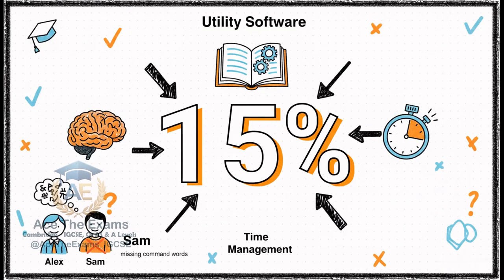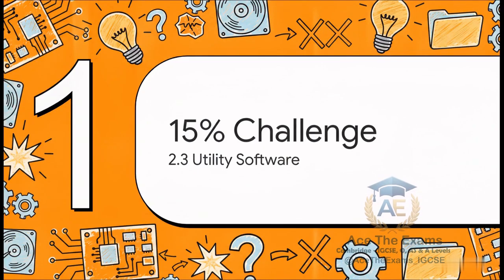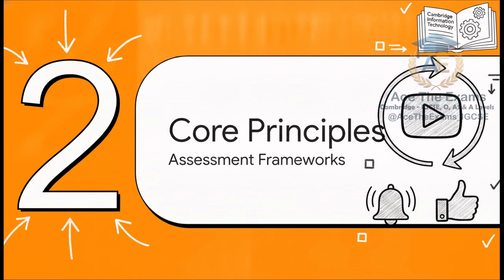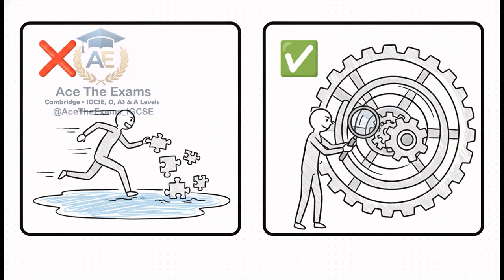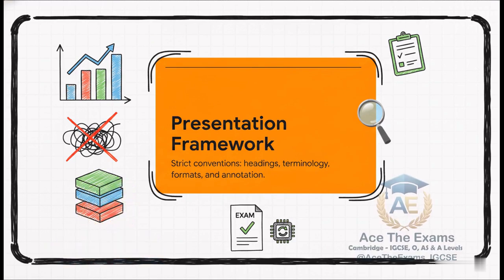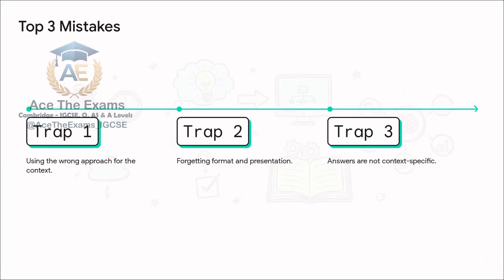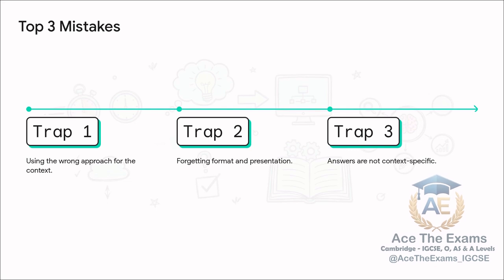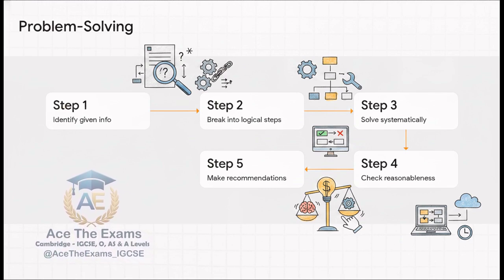Disk Defrag Format Copy Delete Informat... | AS and A Level Information Technology 9626 | Ace The Ex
Disk Defrag Format Copy Delete Information Technology 9626 explained for Cambridge AS and A Level Information Technology 9626. This Ace The Exams lesson covers Disk Defrag Format Copy Delete, exam questions, past-paper practice, mark-scheme understanding and common mistakes.

Primary search topic: Disk Defrag Format Copy Delete Information Technology 9626
Related searches: Disk Defrag Format Copy Delete AS and A Level